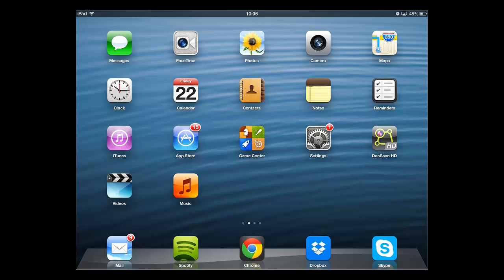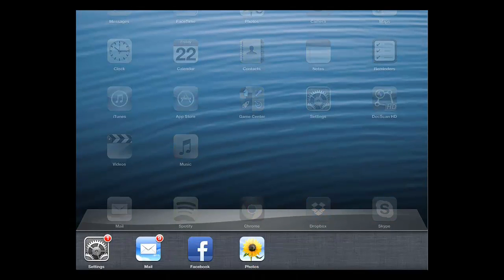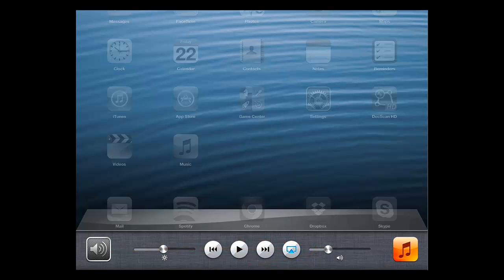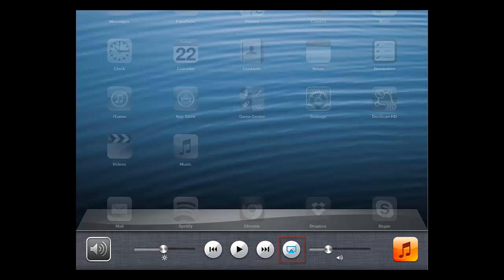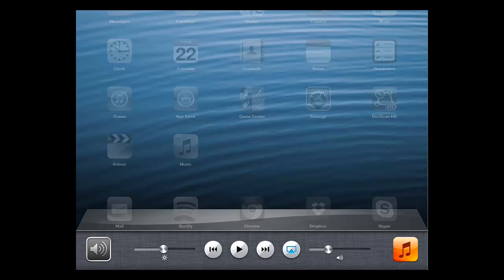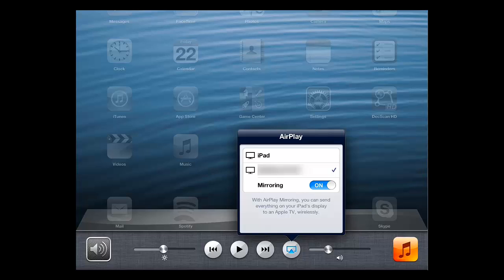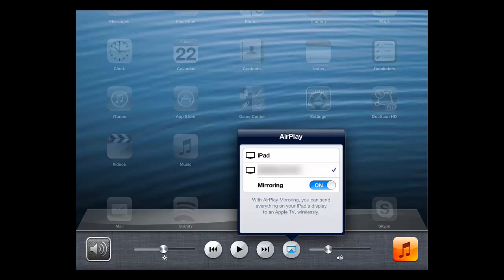How to Use Airplay on iPad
In this tutorial you are going to learn how to use Airplay on iPad.

Step # 1 -- Navigating to the Airplay Area

First of all you are going to have to have the program called AirServer installed on your PC. You can download this from " You need to use the multitouch gesture on your iPad to bring up the open programs menu. Use your finger to swipe to the right and you will see a series of options, one of which looks like an arrow pointing into a box, touch this.

Step # 2 -- Using Airplay and Mirroring

As you can see here it is already blue, indicating it is working and this is because we are using the program to create this screencast. When you touch it above you will see a tick next to the iPad option, but here you can see that it is broadcasting to our main computer. You can also see that the "Mirroring" option is set to "ON". This is what allows you to show the screen on the computer, so if you want this feature activated make sure it is set to this position. That is the simple process for learning how to use Airplay on iPad.